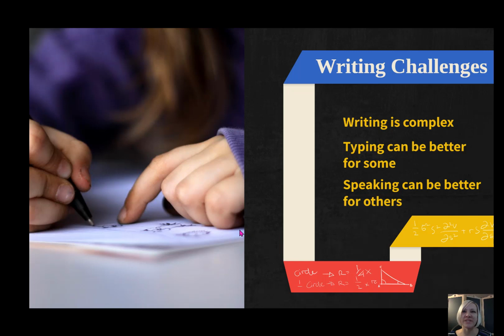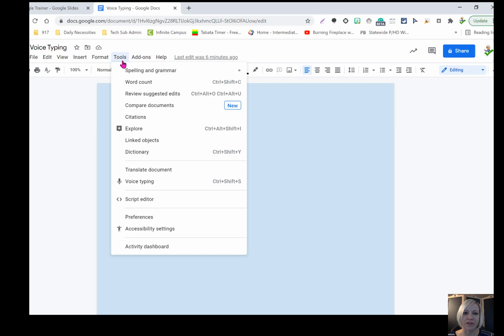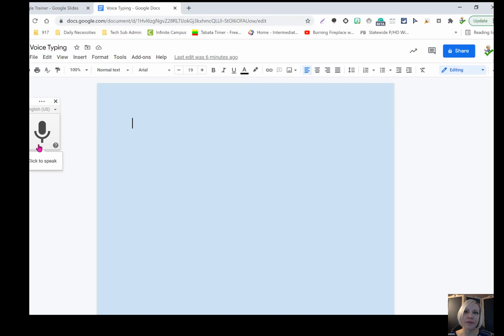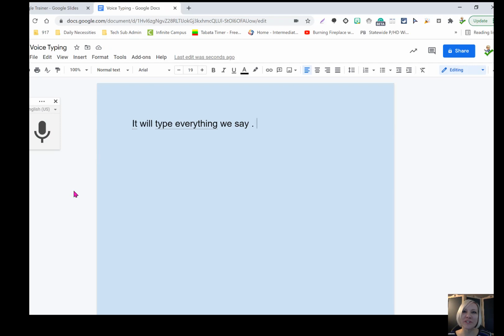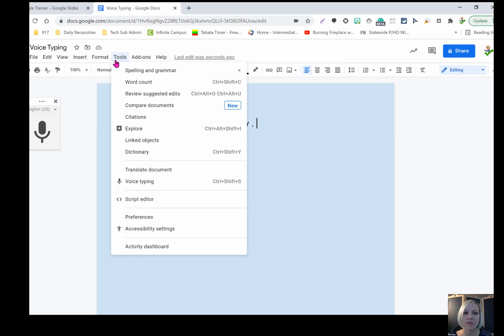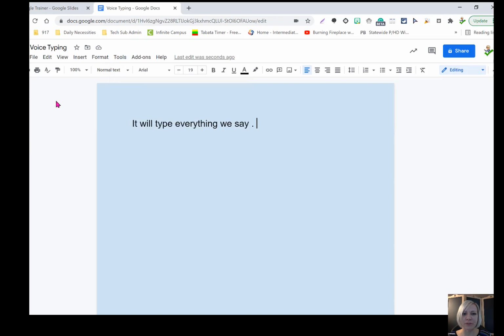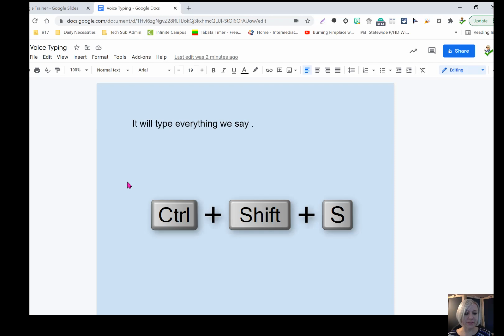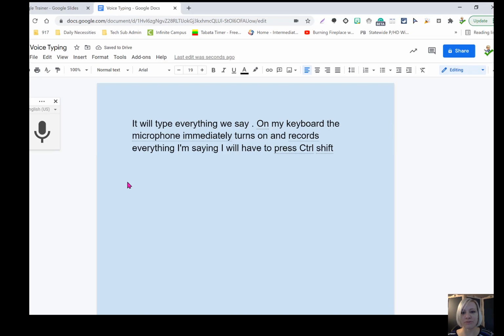Google Trainer Application Video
This video explains why I want to be a Google Trainer. It also covers how to use Voice Typing in Google Docs, including how to use keyboard shortcuts to activate the microphone.